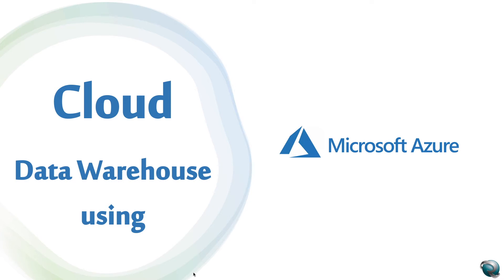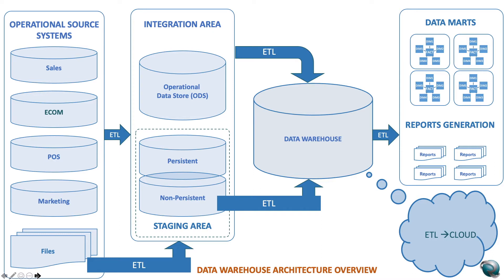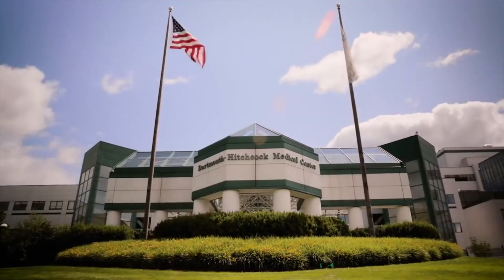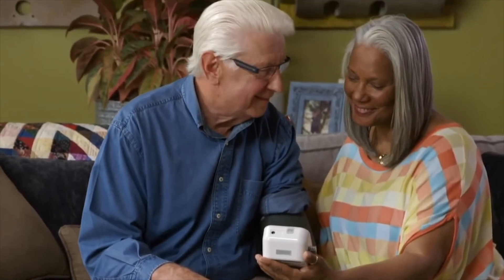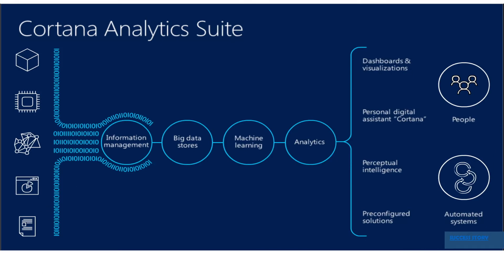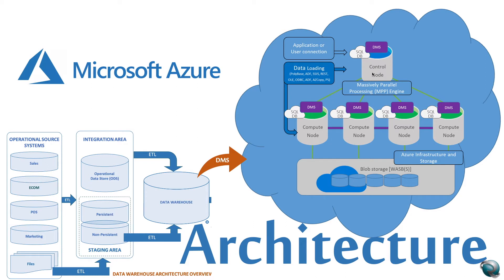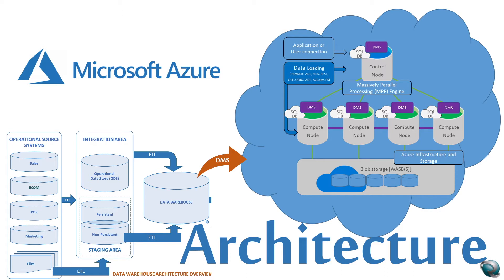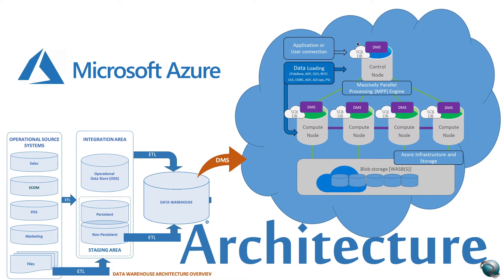Lift and Shift your Data Warehouse into Dedicated SQL pool (formerly SQL DW) architecture in Azure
Azure Synapse is an analytics service that brings together data warehousing and Big Data analytics. Azure Synapse brings these two worlds together with a unified experience to ingest, prepare, manage, and serve data for BI and machine learning needs.

This presentation is to showcase the capabilities of Dedicated SQL pool (formerly SQL DW)  and its components such as  PolyBase T-SQL queries, Compute nodes, control node, SQL DB, Azure or Blog Storage, WASB, DMS (Azure Database Migration Service) and reference architecture of Azure SQL Data Warehouse Environment.

I try to related the capabilities of Cortana Analytics Suite with the Azure SQL Data Warehouse a.ka. Dedicated SQL Pool. If you are using traditional data warehouse environment and working on moving into the Azure platform, this video is for you.  I describe the functionalities of Azure Blob Storage, DMS and its complete migration with near zero downtime process.

Please watch and let me know your comments